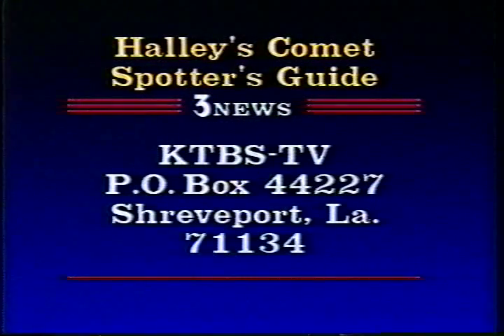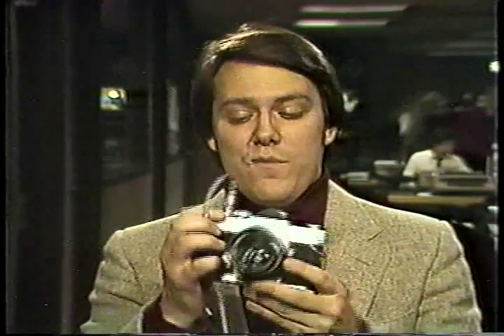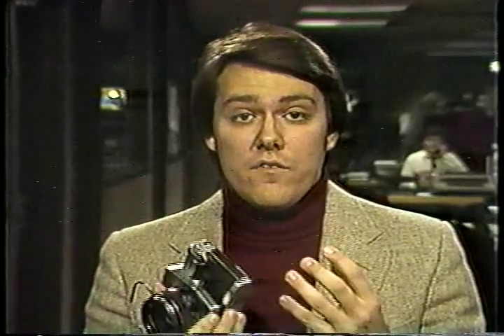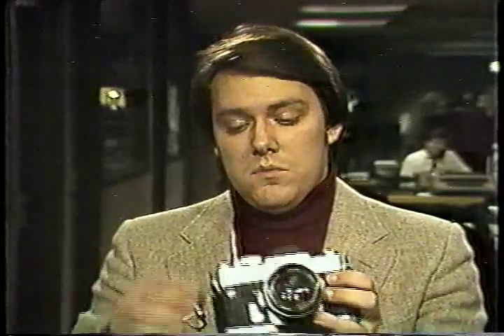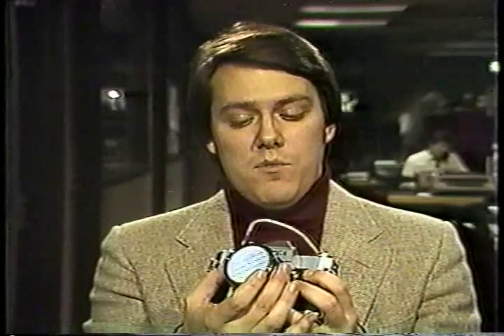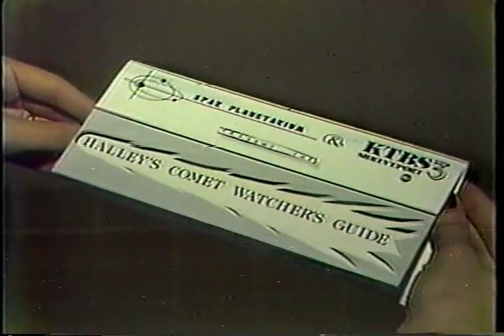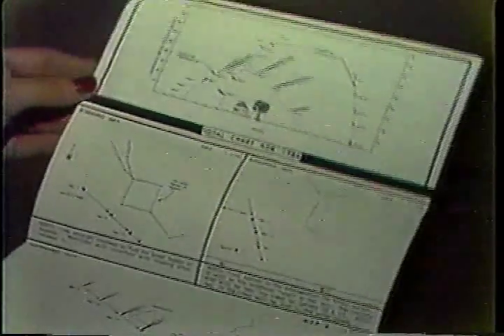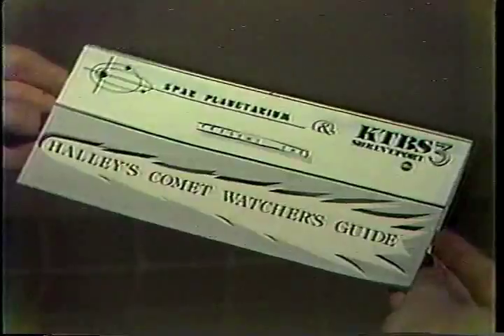Mark Trotter on KTBS-TV Shreveport - Halley's Comet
Weekly interview with Mark Trotter, Director of the SPAR Planetarium in Shreveport Louisiana.  Update on Halley's Comet